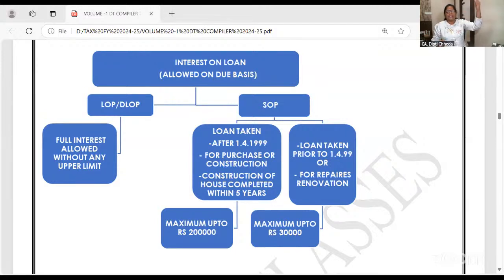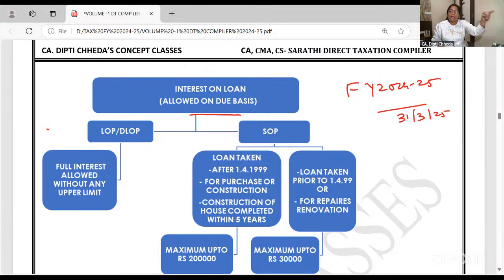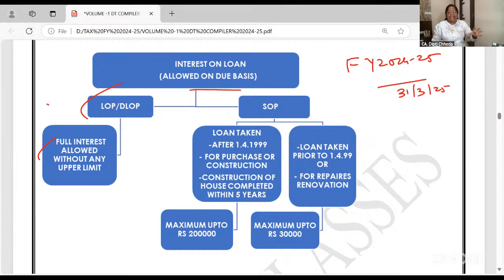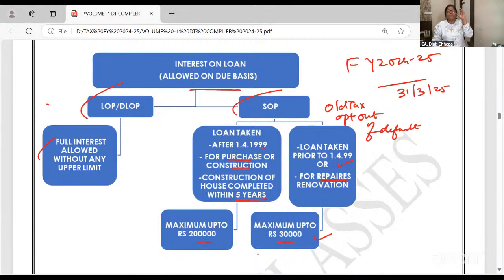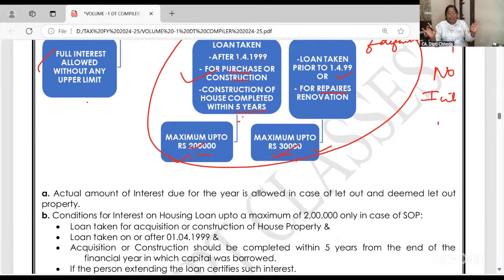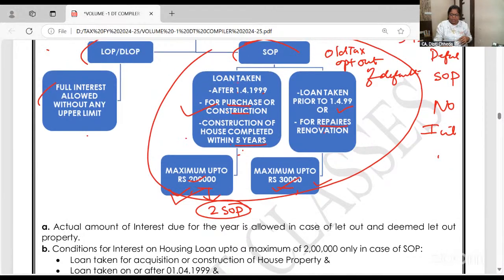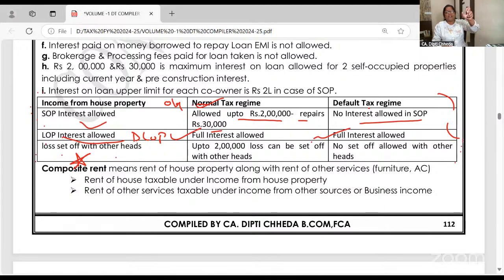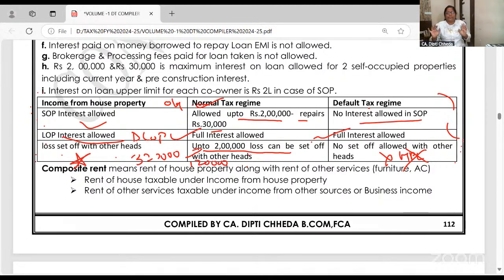INTEREST ON LOAN - HP CONCEPT IN 5 MIN#ICAI#CMA#interest